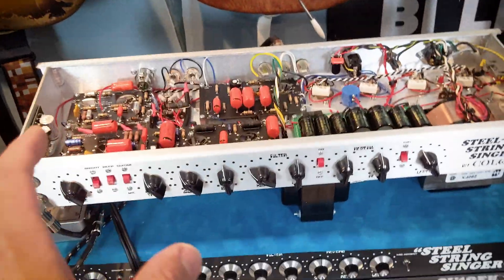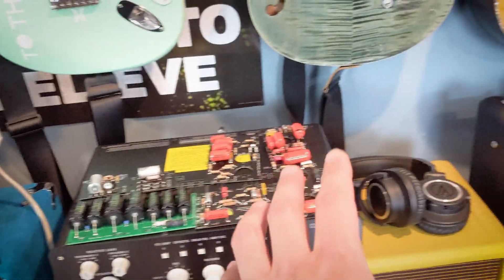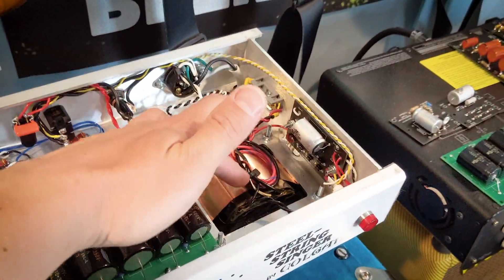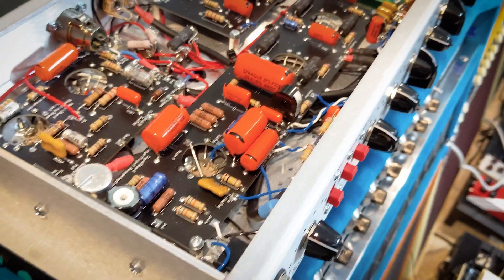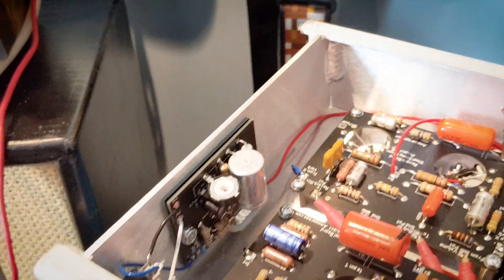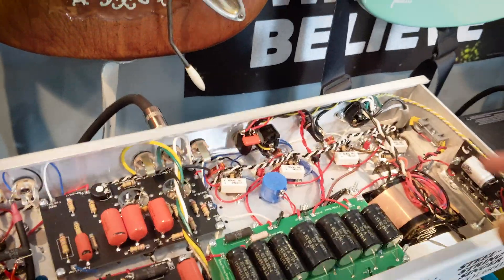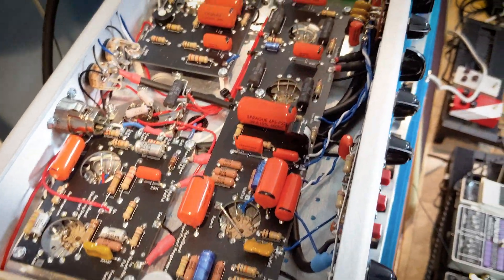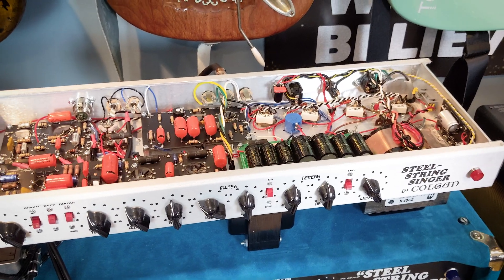Steel String Singer #002 Next Level | Amp Troubleshooting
The amp works! PCB design is confirmed which is a huge set for this project. The amp was a little buzzy compared to my point to point so in this video I will walk you through the steps I performed to find the source.

Radial Engineering Valve Head Switcher
Bosch Benchtop Router Table RA1181
DEWALT Sliding Compound Miter Saw, 12-Inch (DWS779)
DEWALT 10-Inch Table Saw, 32-1/2-Inch Rip Capacity (DWE7491RS)
DEWALT DWP611PK 1.25 HP Max Torque Variable Speed Compact Router Combo Kit with LED's
Solder "dentist tools"
Capacitor ESR Meter
Capacitance Meter